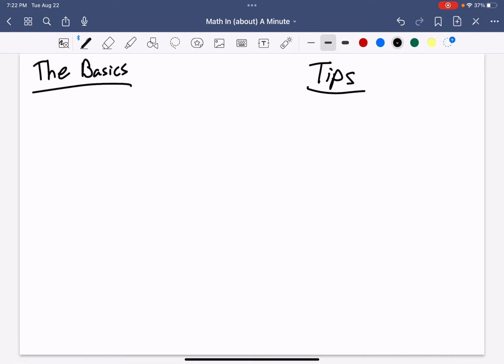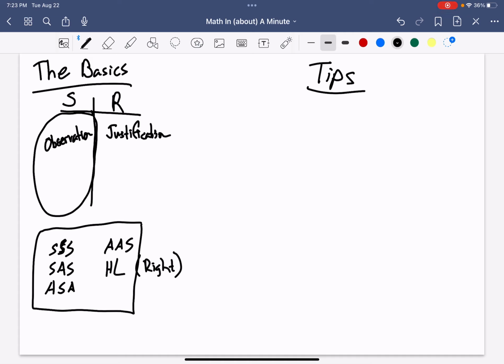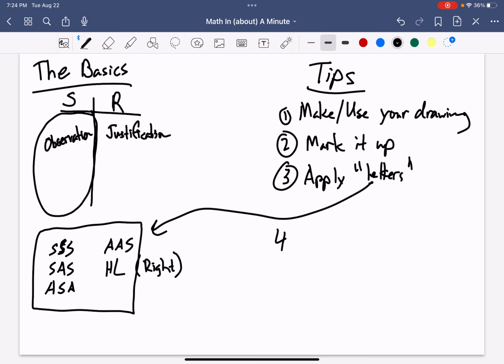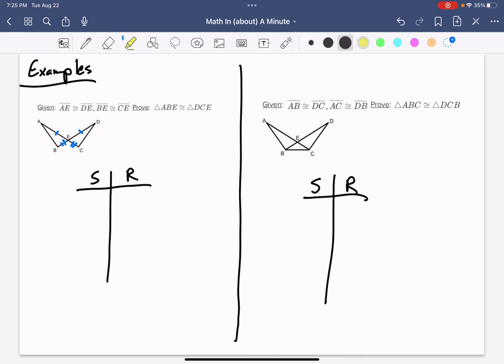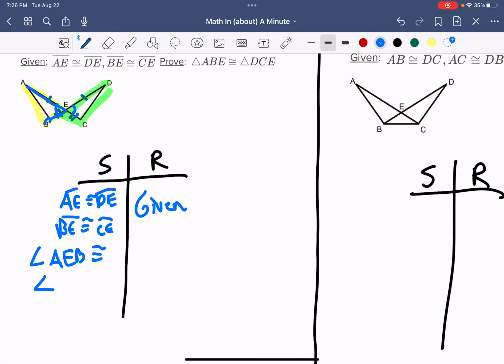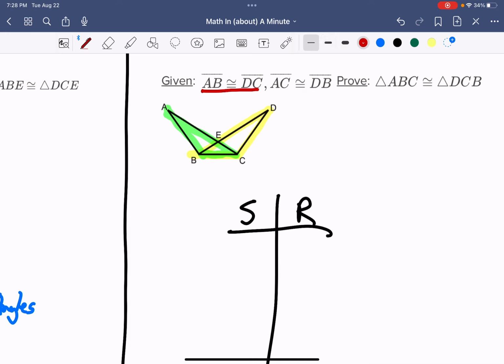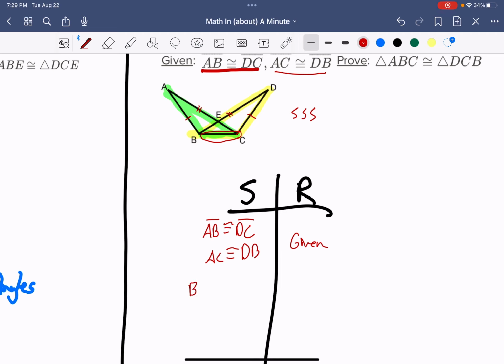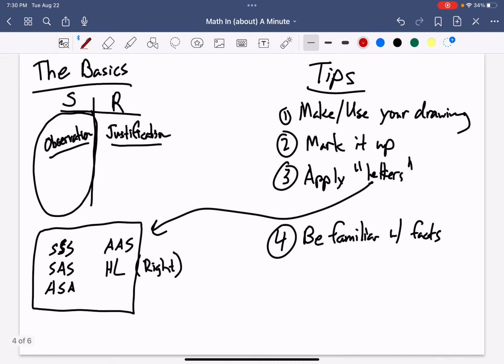Geometry Proofs - Triangles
Ok, it’s a little more than a minute…